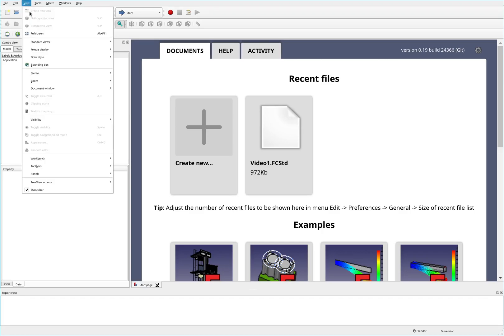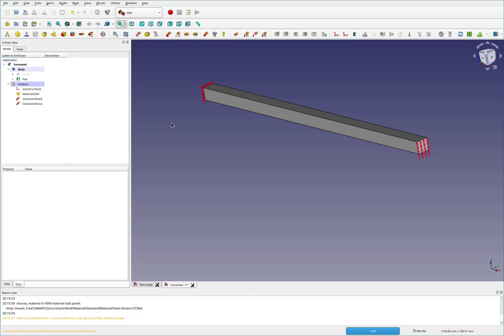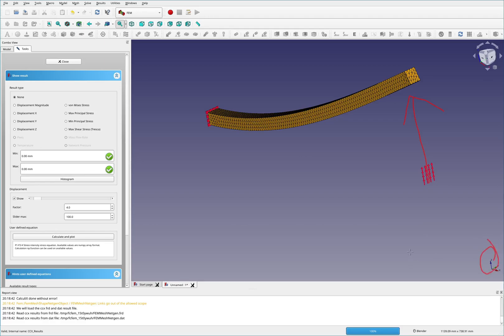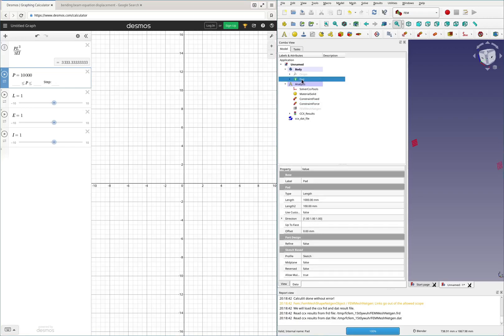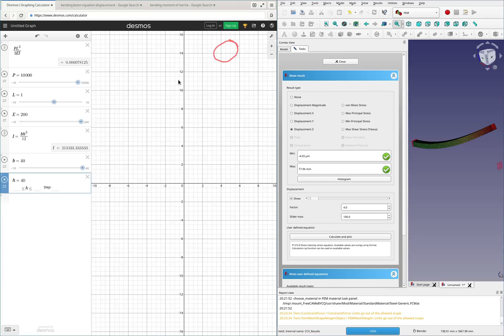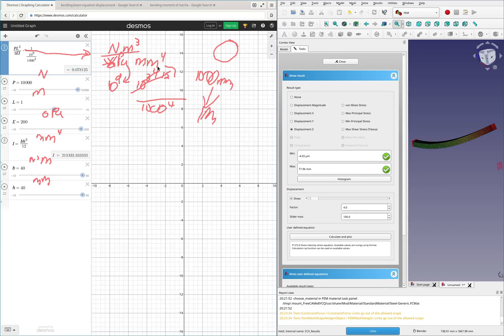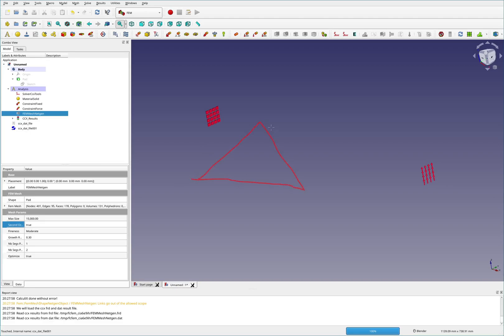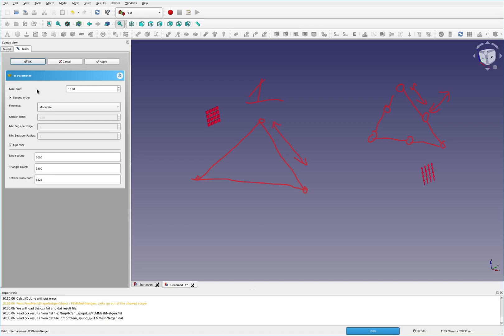[2] FreeCAD Bending Beam FEA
Use FreeCAD's FEM workbench to run Finite Element Analysis simulations on your parts.